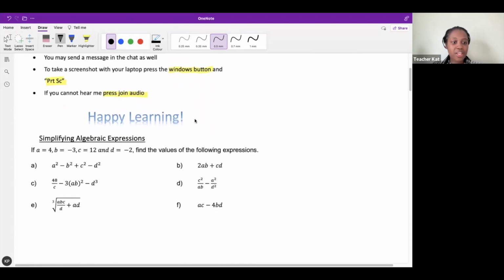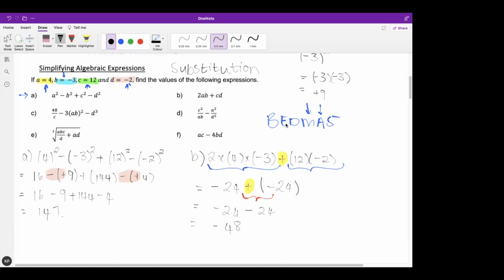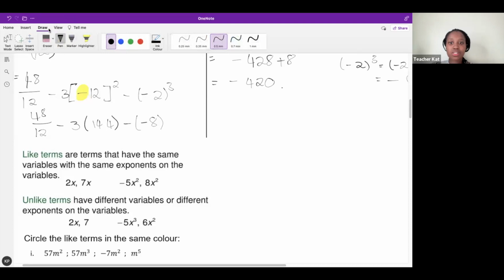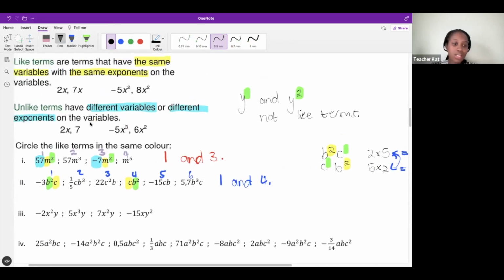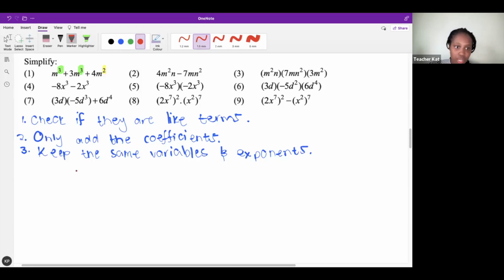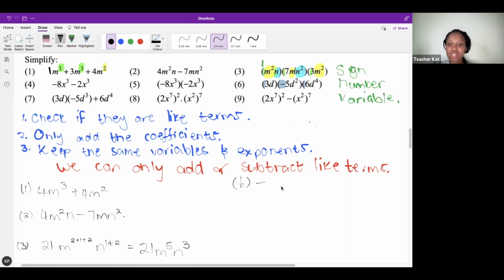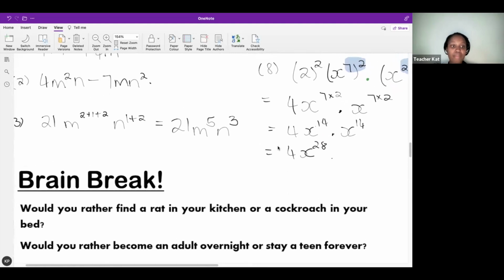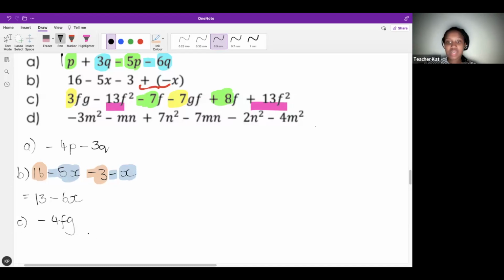Grade 9 - Algebraic Expressions Foundation (simplifying algebraic expressions)